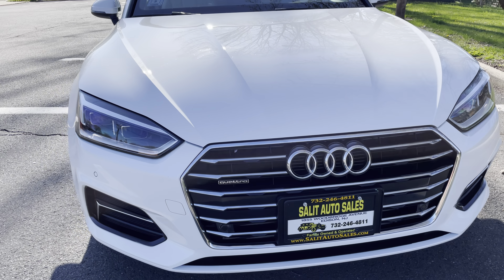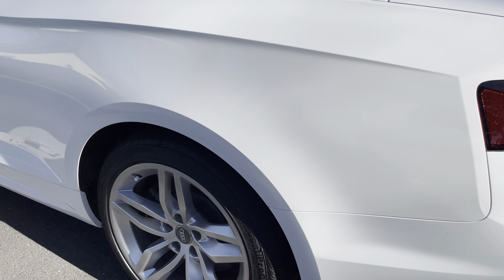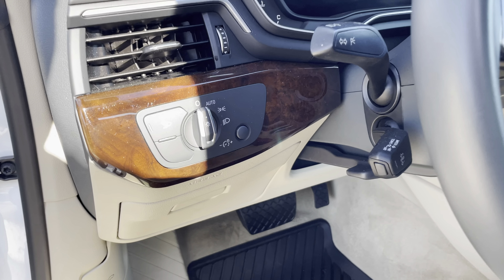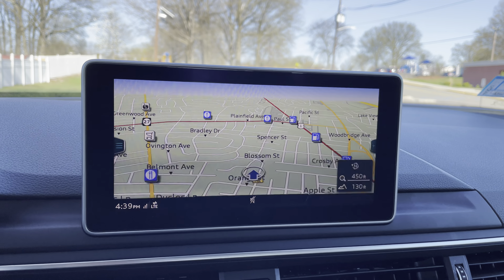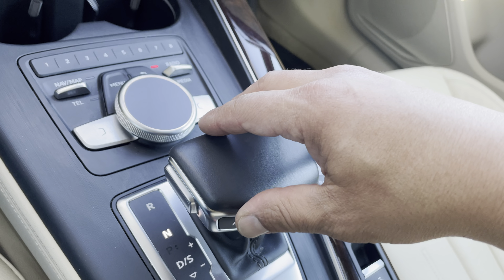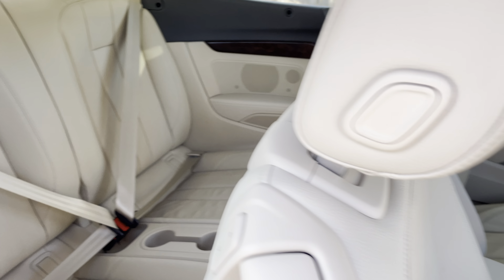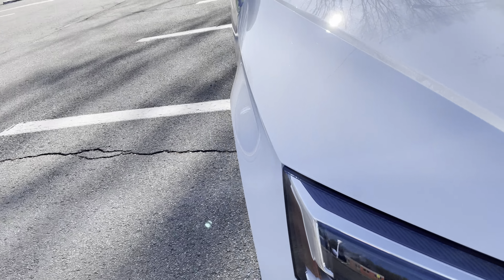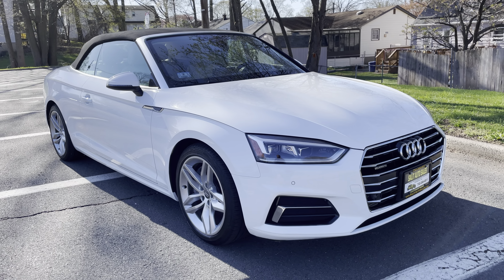2019 Audi A5 Premium Plus convertible in Edison, NJ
Certified by Carfax to have a clean vehicle history report this one owner 2019 Audi A5 Premium Plus 2.0T quattro convertible has only 9,000 very low miles on it. This low mileage convertible is fully equipped and comes with backup camera, navigation, bluetooth, heated seats, dual power seats, power convertible top, push button start, all wheel drive, automatic transmission and more. Financing is available and it is still covered under the Audi factory.

TECHNICAL
- 2.0 TFSI® I4 engine
- 7-speed S tronic® transmission w/ quattro® all-wheel drive system - 18" 5-arm-dynamic design wheels with 245/40 all-season tires
- Energy recuperation system with start-stop
- Space-saving spare tire

COMFORT/TECHNOLOGY
- Audi connect® CARE (limited time subscription)
- Acoustic convertible top
- Auto-dimming interior mirror w/ compass
- Driver information system w/ 7" color display
- Garage door opener (HomeLink®)
- Heated front seats
- Heated, power exterior mirrors
- High-gloss Burl Walnut Wood inlays
- Keyless engine start/stop
- Leather seating surfaces
- LED headlights
- LED interior lighting
- Preparation for mobile phone (Bluetooth®) with audio streaming
- Rain & light sensor
- Split-folding rear seatback
- Three-zone automatic climate control w/ digital rear display
- USB Audi music interface w/ Audi smartphone interface
- Voice control with seatbelt microphones
- 3-spoke multi-function steering wheel w/ shift paddles
- 10-way power adjustable front seats w/ 4-way driver lumbar adjustment

SAFETY/CONVENIENCE
- Advanced Airbag Protection System with 6 airbags
- Anti-lock Braking System (ABS) w/ Brake Assist
- Audi pre sense basic (preventative occupant protection) - Audi pre sense city (low speed collision assist)
- Electronic Stabilization Control (ESC) w/ Sport mode
- Electronic vehicle immobilization
- LED Daytime Running Lights (DRLs)
- LED taillights w/ dynamic turn signals
- Lower Anchors and Tethers for CHildren (LATCH)
- Rearview camera

Auto-dimming, power-folding exterior mirrors with memory Alarm system with interior motion sensor
SiriusXM® All Access service w/3-month trial subscription Audi advanced key
Memory for driver's seat
Parking system plus
Audi side assist with pre sense rear
Leatherette covered center console and door armrests Audi virtual cockpit
Audi MMI Navigation plus with MMI touch

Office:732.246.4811